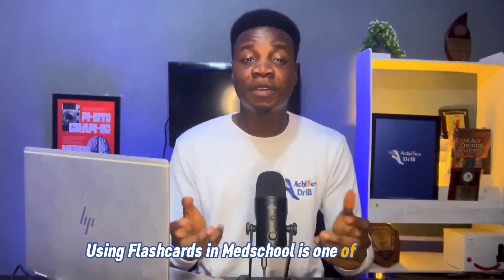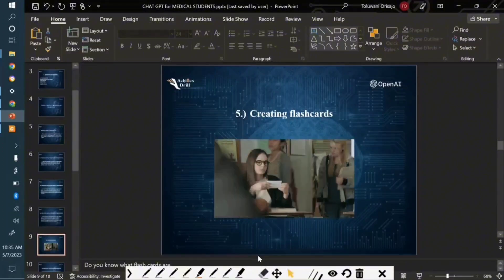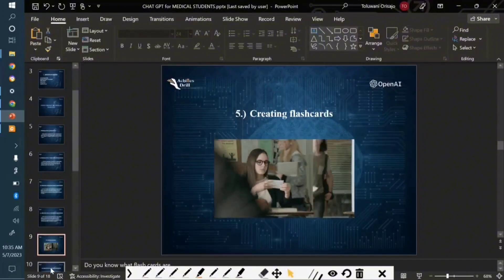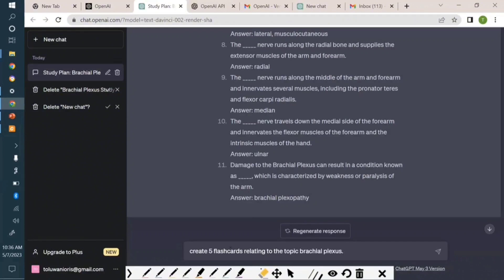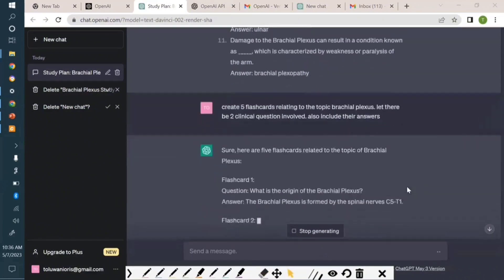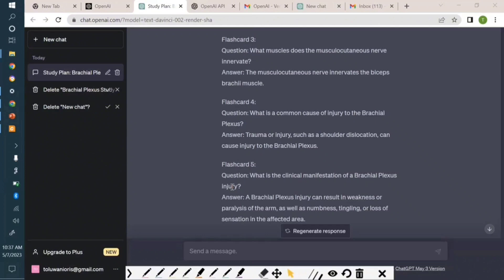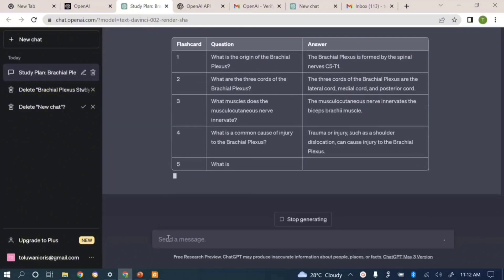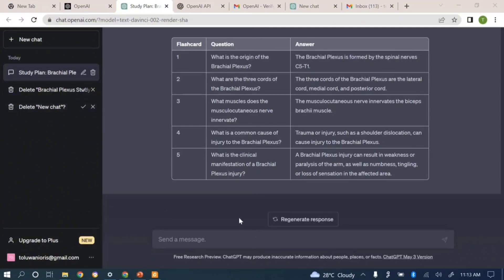Remember Everything you learn with FLASHCARDS using ChatGPT (Learn HOW under 3 minutes)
Using FLASHCARDS to learn is Medschool one of the most efficient ways to consolidate your memory on things you've read. It can also be really engaging for group study and interraction. in this Video, I'd teach you how to create flash cards with ChatGPT based on things you've read. This video explains how you can use ChatGPT to create your personal AI-derived Flashcards based on things you've read so far.

So you don't miss out on more updates from us at Achilles Drill, connect to our WhatsApp TV now via👇🏾